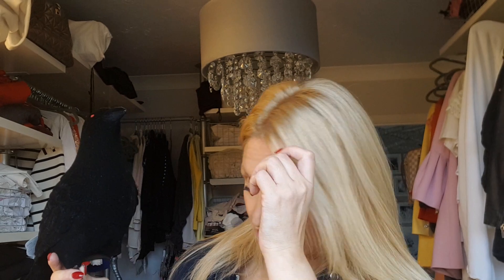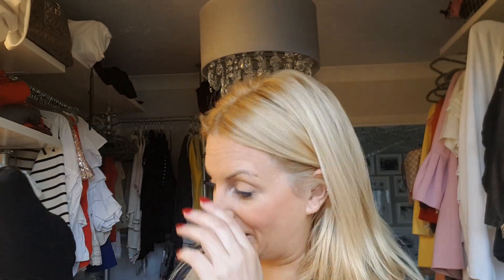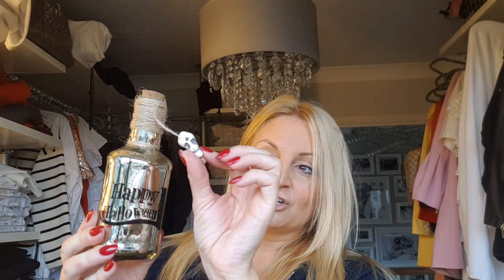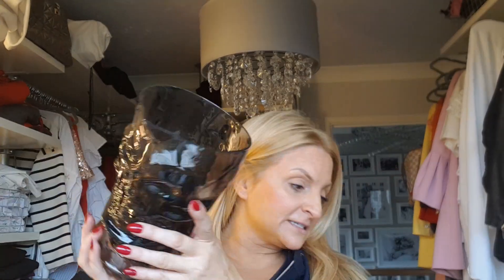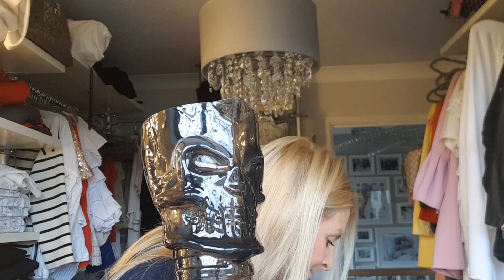Shopping around for decorations for Halloween.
Showing you what I have bought and where I have been for different decorations for Halloween. Cheap and great ideas that you can make your own.